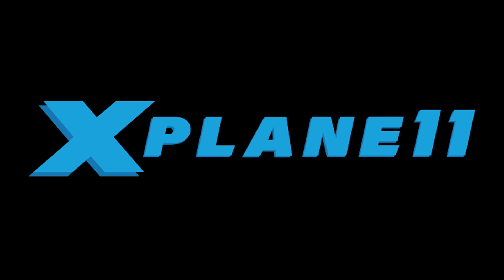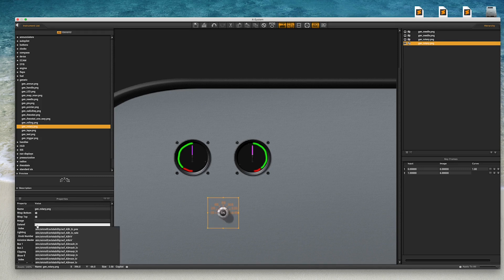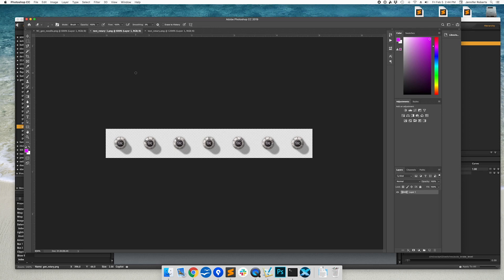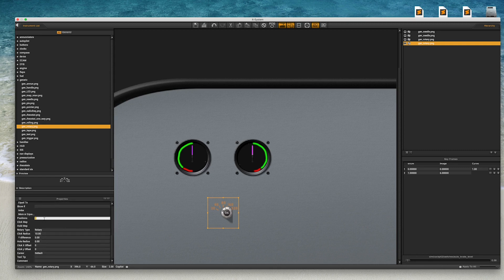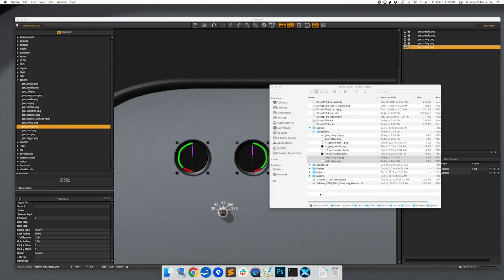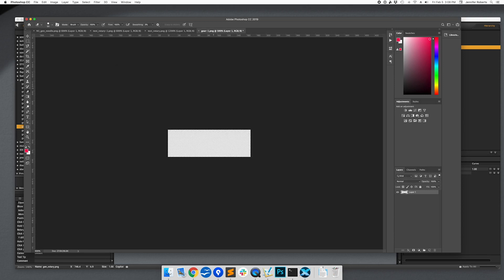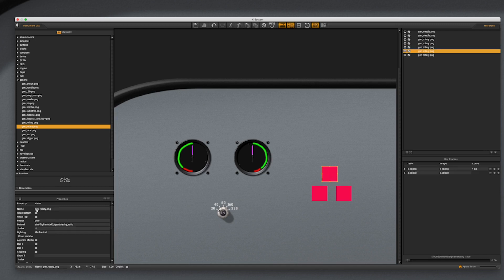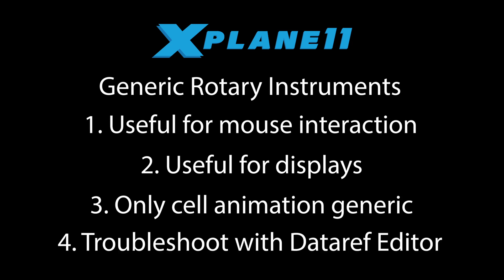Using the Generic Rotary Instrument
X-Plane's generic instruments allow you to customize your aircraft panel in a vast number of ways. In this video we take a closer look at one of the most versatile generic instruments: the rotary. This requires Plane Maker, image editing software (such as Photoshop) and X-Plane to view & test your instruments.